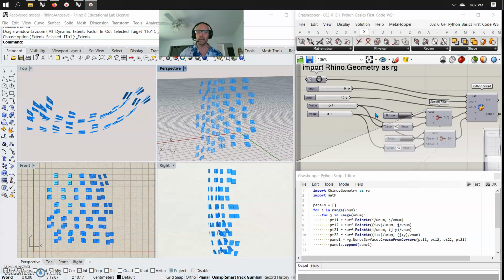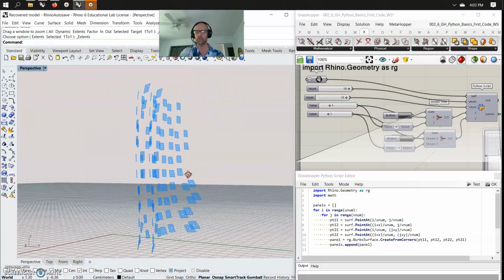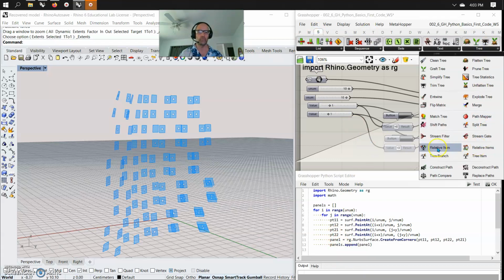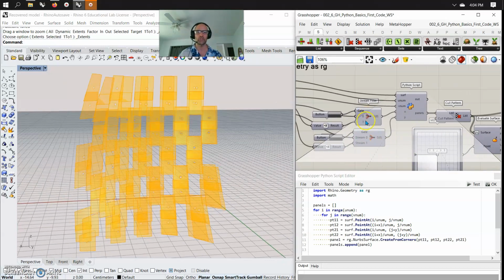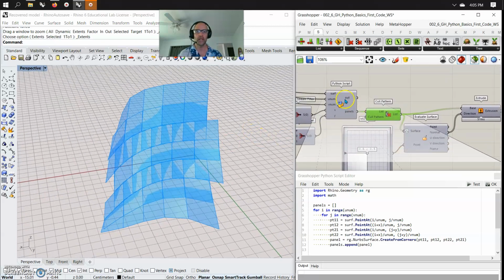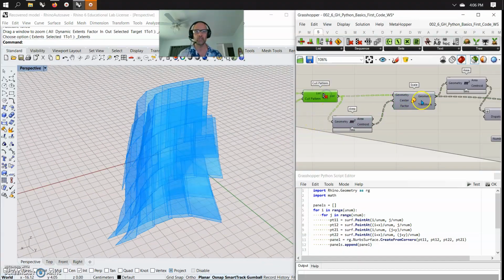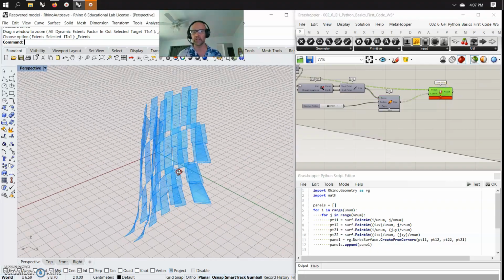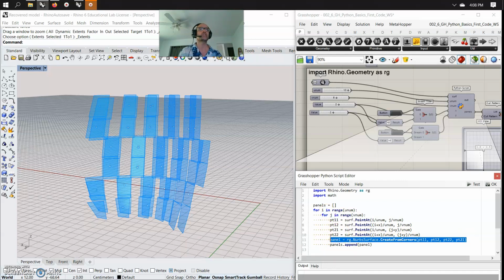RHINO DEVELOPER: GhPython Script: Rhino Common 002_6_WS